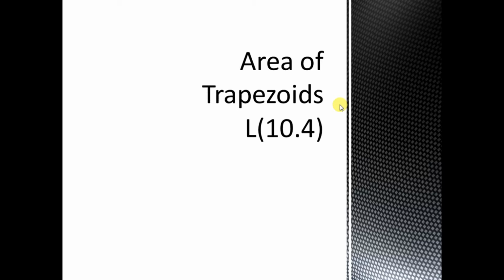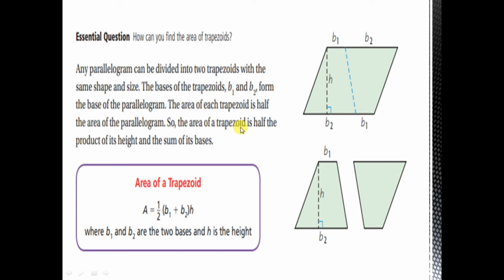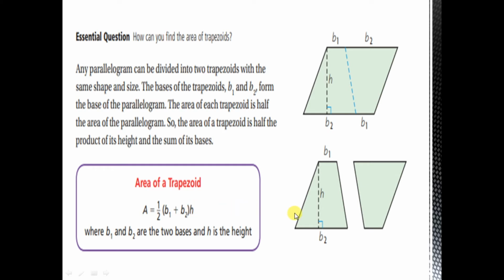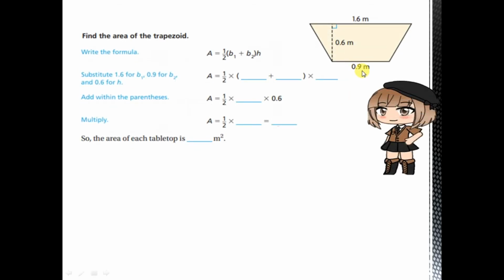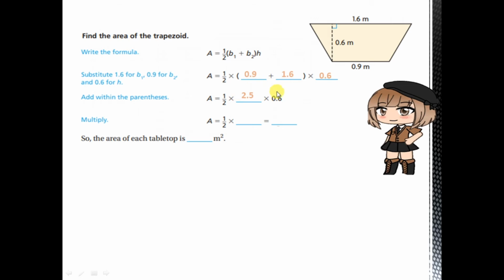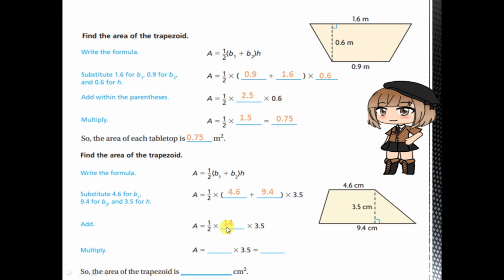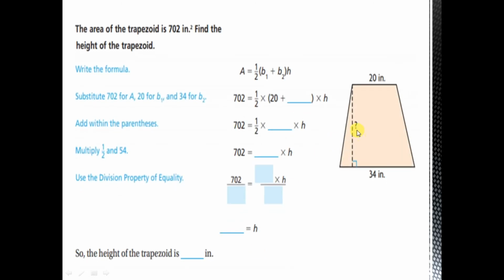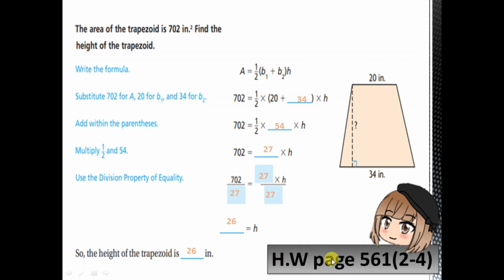6th Grade L10-4 Area of Trapezoids